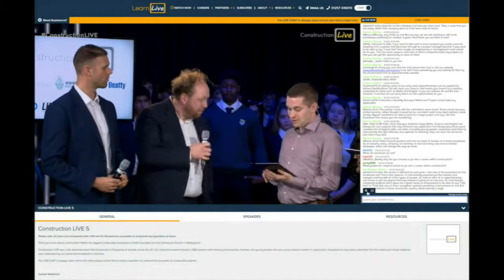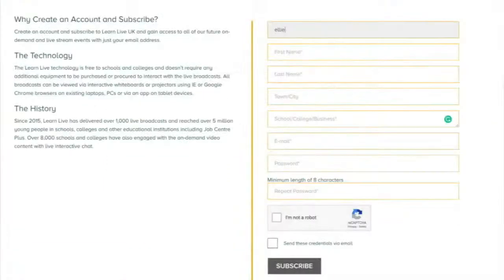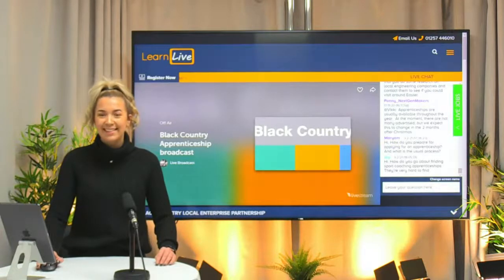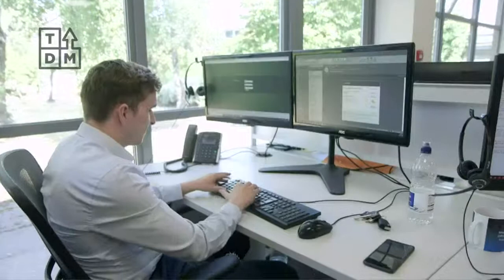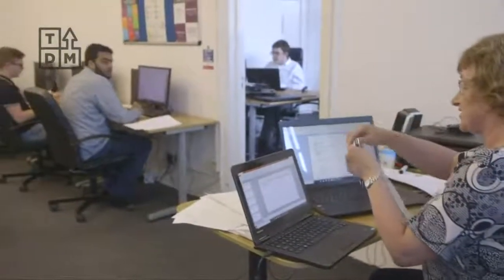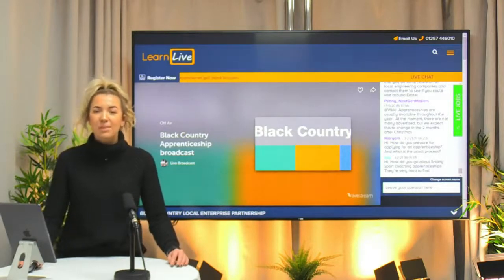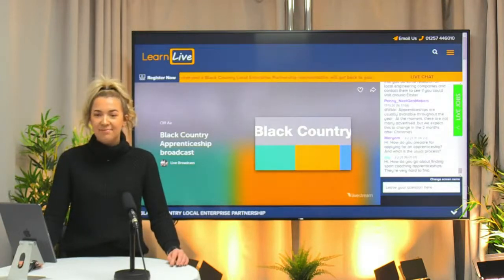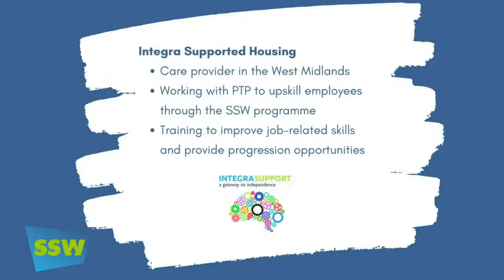Black Country Apprenticeship broadcast